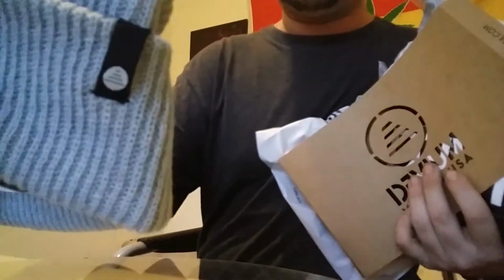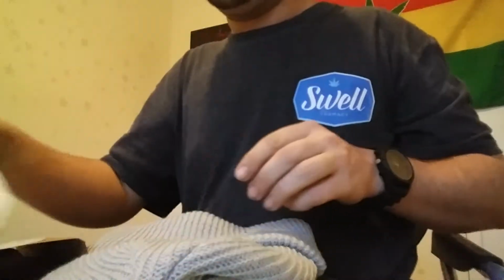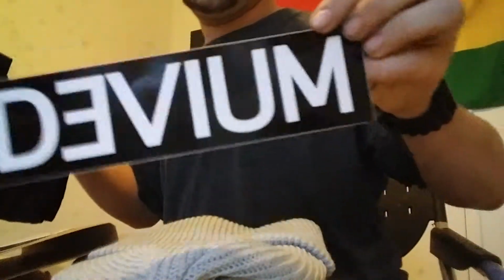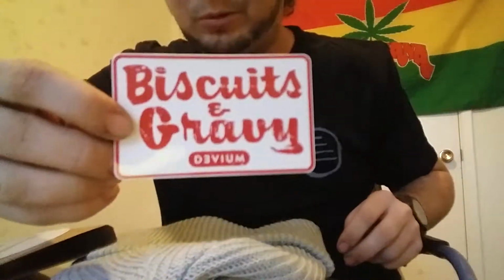DEVIUM CLOTHING UNBOXING!!! with Dc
Thanks for everything Devium Clothing